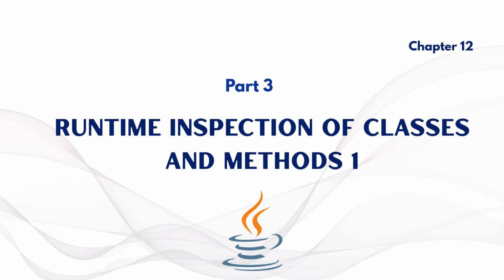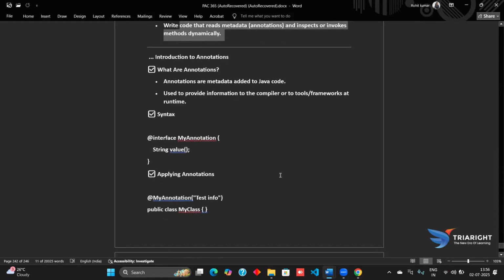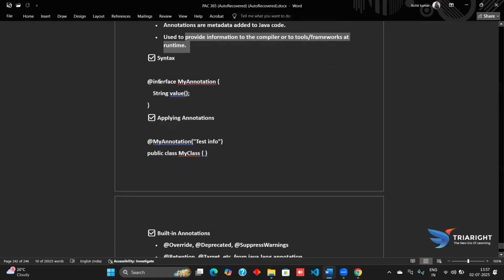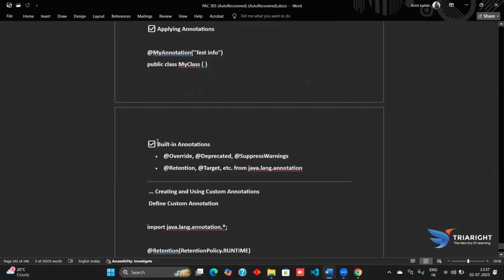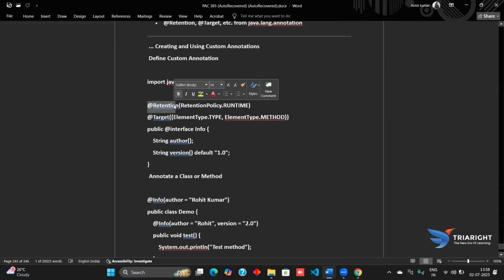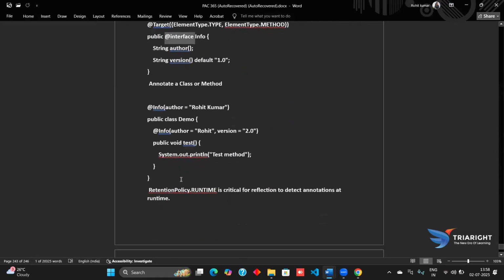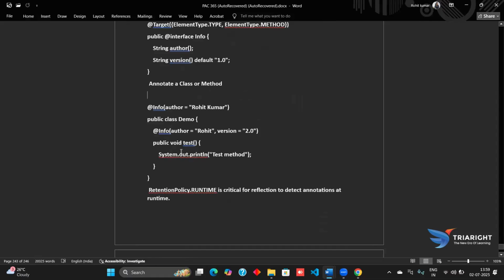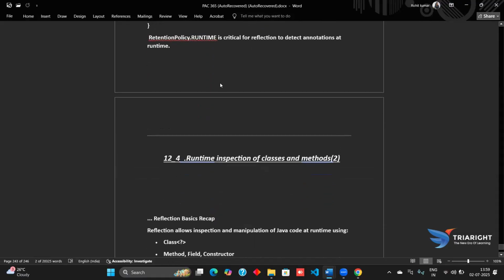Runtime Inspection of Classes and Methods in Java | Reflection Example | Java – Chapter 12 – Part 3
Welcome to Java – Chapter 12 (Part 3)!
In this session, we’ll focus on runtime inspection of classes and methods in Java using the Reflection API.

You’ll learn:

How to inspect classes at runtime

Retrieving class metadata (name, modifiers, etc.)

Accessing methods, parameters, and return types

Practical coding examples of runtime inspection

Benefits of reflection for debugging, frameworks, and tools

By the end of this lesson, you’ll understand how to use runtime inspection to analyze classes and methods dynamically in Java.